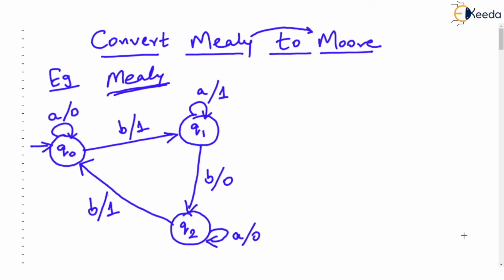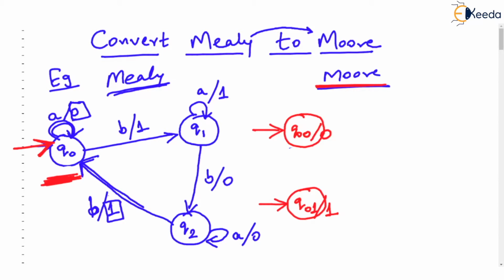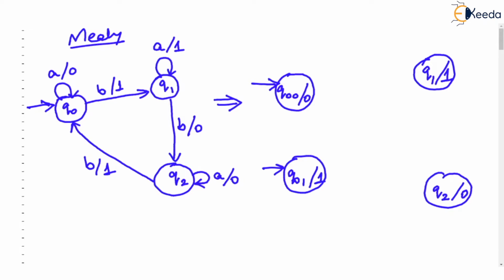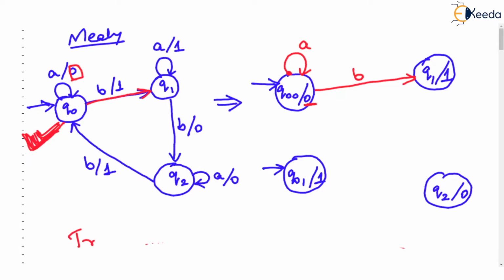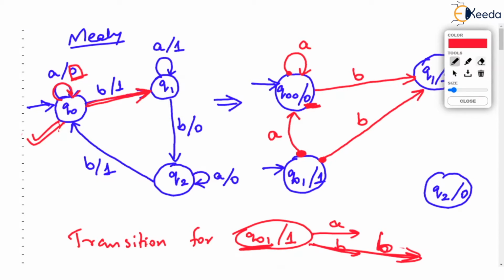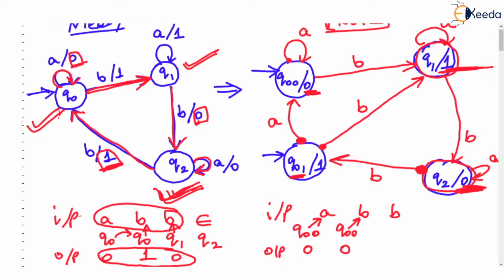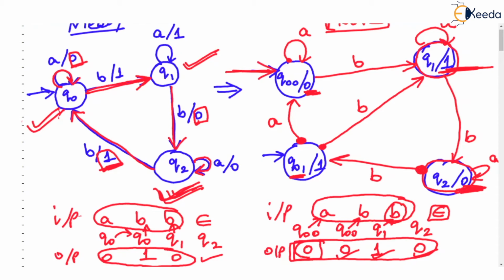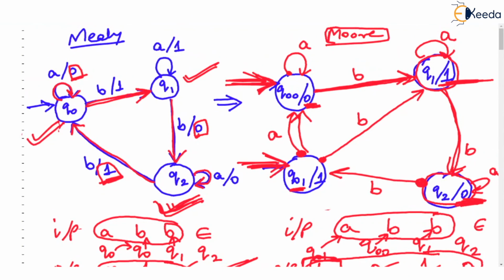Mealy to Moore Machine Conversion Tutorial Part-2 | GATE Computer Science Engineering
In this comprehensive tutorial series on Mealy to Moore machine conversion, we dive deep into the world of digital systems and automata, specifically tailored for GATE Computer Science Engineering aspirants. In Part 2 of this series, we lay the foundation for understanding the intricate process of converting Mealy machines into Moore machines.

📚 Topics covered in Part 2:

Introduction to Mealy and Moore machines
Key differences between Mealy and Moore machines
Understanding state transitions and output functions
Step-by-step conversion process from Mealy to Moore
Whether you're a GATE CSE candidate looking to sharpen your automata theory skills or simply seeking to expand your knowledge of digital systems, this tutorial series is designed to cater to your needs.

🎓 Stay tuned for upcoming parts of this series, where we'll delve even deeper into the intricacies of Mealy to Moore machine conversion, providing you with the knowledge and confidence needed to excel in your GATE CSE exams.

Happy Learning.